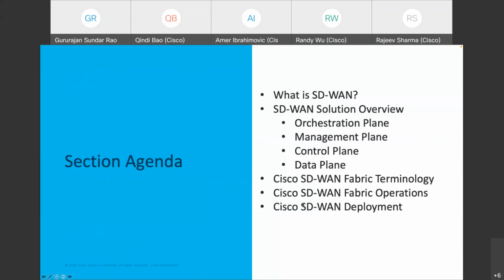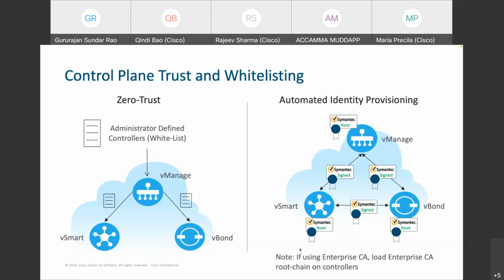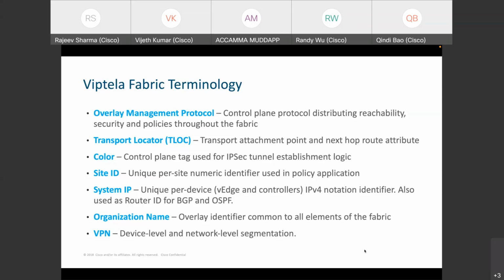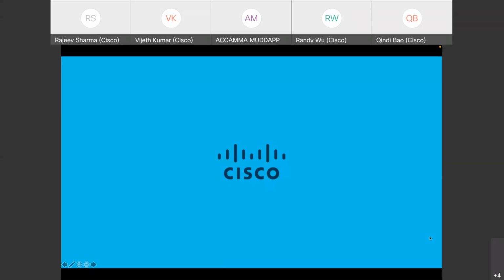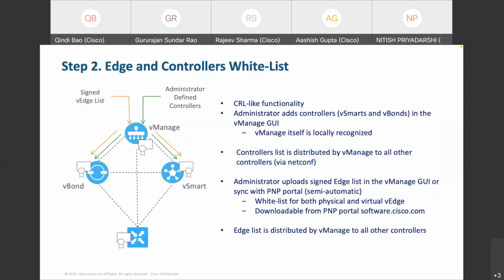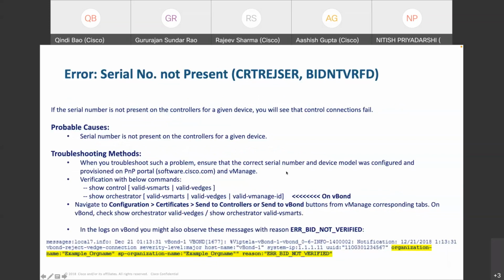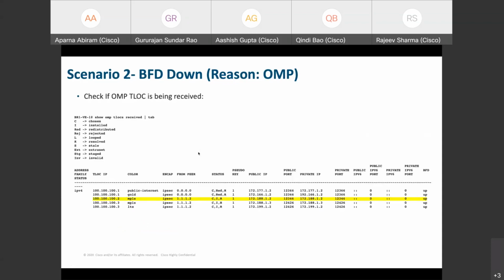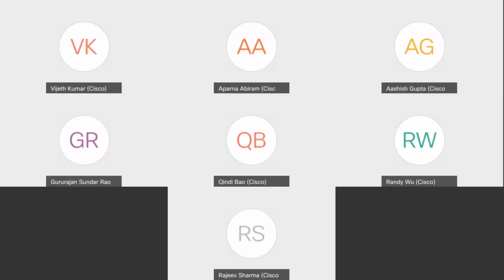APJC SDWAN Partner workshop Day 1 20211129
SDWAN Multicast - PDF